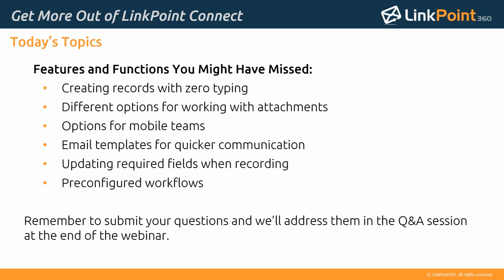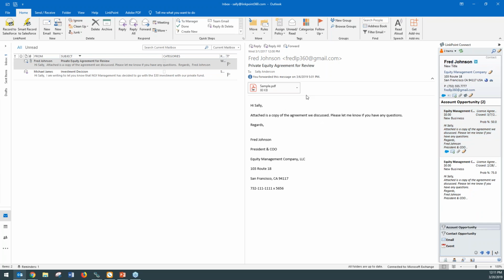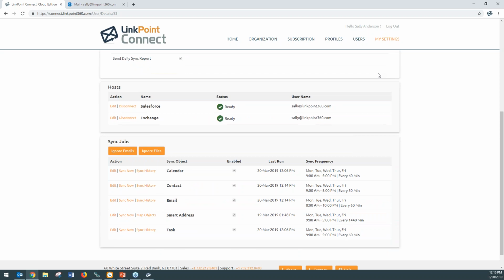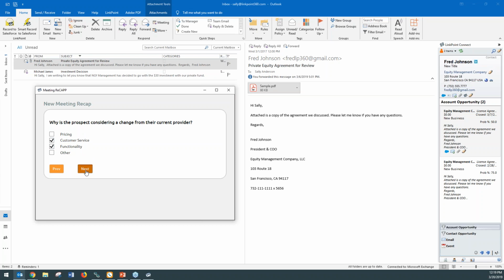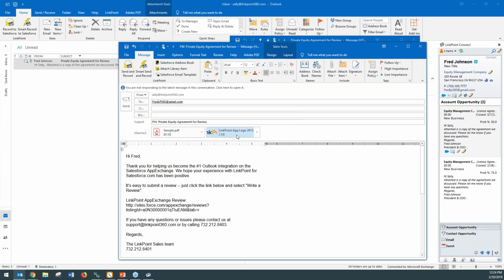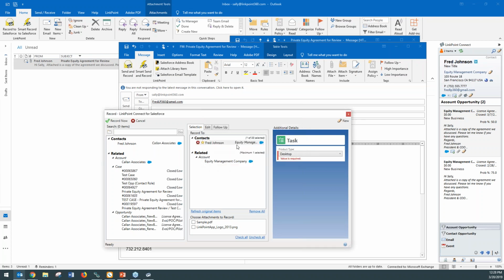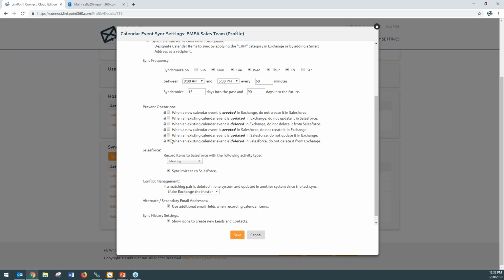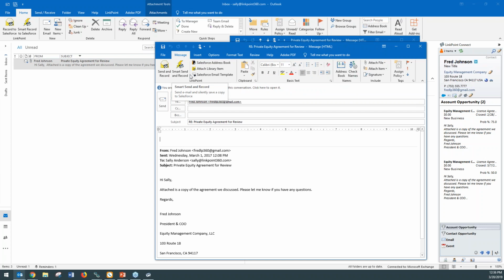Get More Out of LinkPoint Connect - Webinar Presentation (3/20/19)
Think that LinkPoint Connect is just for recording emails or updating contacts in your CRM? There is much more to our email integration solutions than you might expect. With 3 different Editions and releases for each throughout the year, there are a number of ways you can optimize how you work in your email client.

Our presenter demonstrates features beyond basic email recording or record management to show you some of the functionality you might have missed